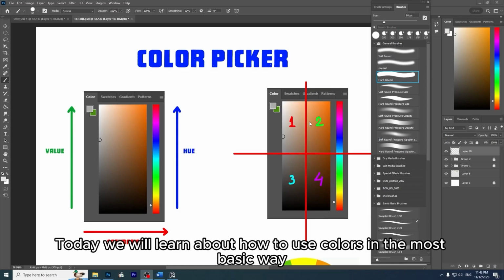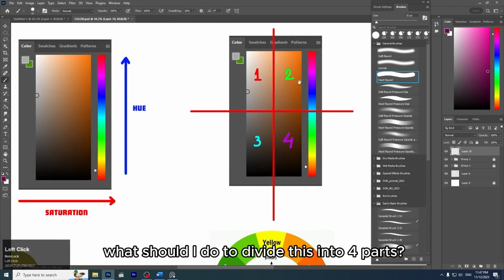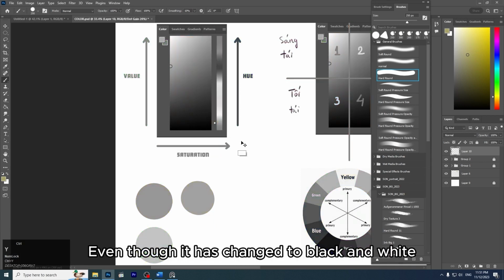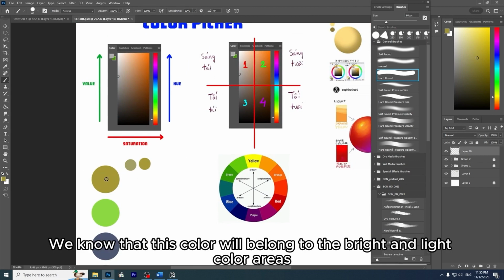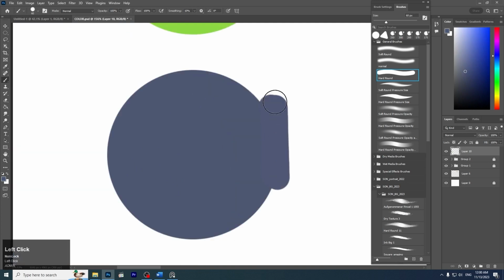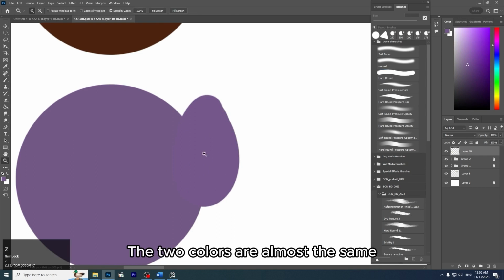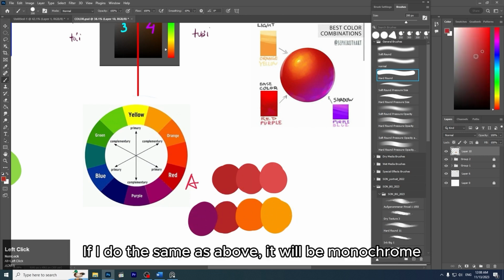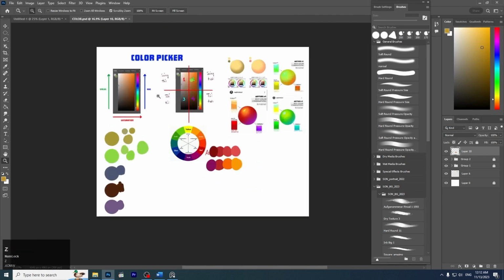INSIGHT INTO the COLOR PICKER | Day 9 - 10 days of beginner's mastery in Photoshop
𝗩𝗶𝗱𝗲𝗼 𝗱𝗲𝘀𝗰𝗿𝗶𝗽𝘁𝗶𝗼𝗻:
With Brushcamp, 10 days of beginner's mastery in Photoshop. On day 9, the instructor will dissect the knowledge of color and provide insight into the color picker and eyedropper tools in Adobe Photoshop. All are aimed at establishing a solid foundation for your entry into the realm of digital drawing.